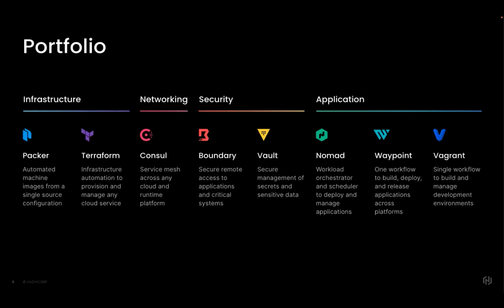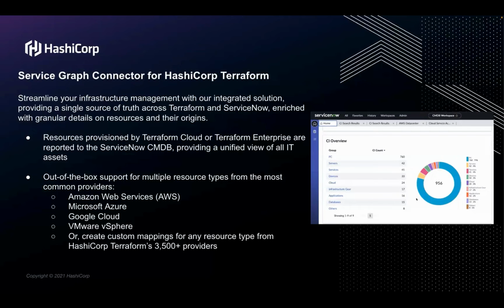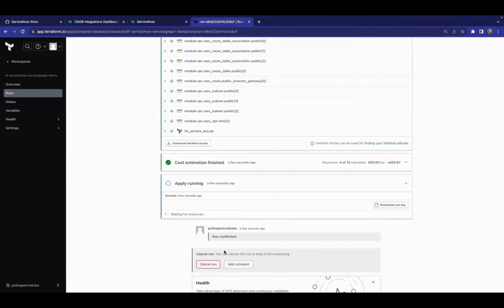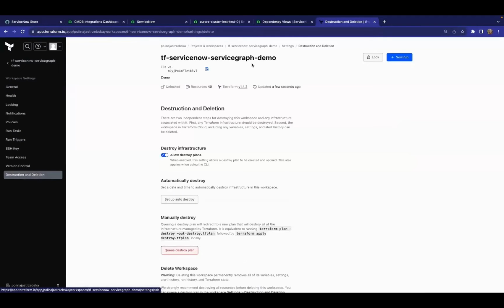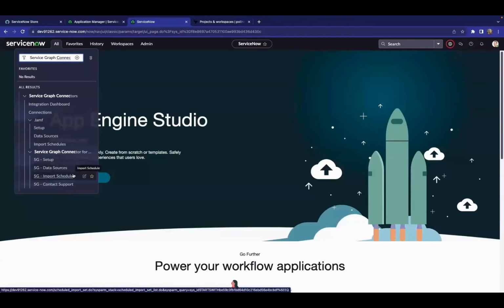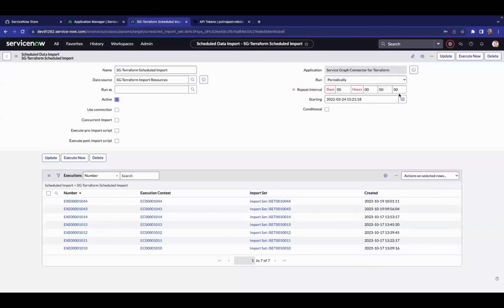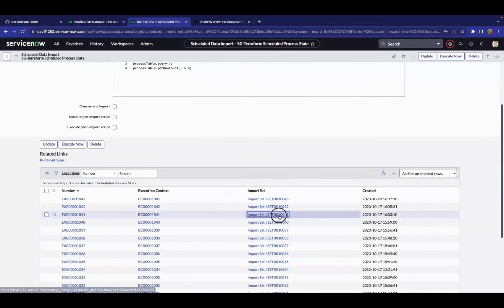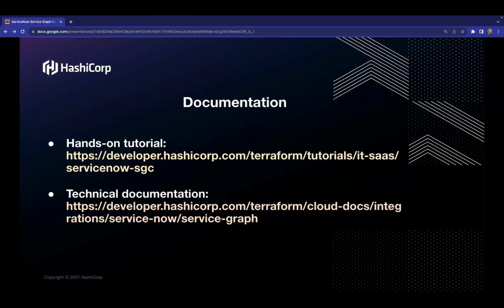ServiceNow Service Graph Connector Integration for HashiCorp Terraform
The ServiceNow Service Graph Connector for Terraform lets you import cloud infrastructure resources managed by Terraform Cloud or Terraform Enterprise into your ServiceNow Configuration Management Database (CMDB), so you can maintain a clean, complete system of record of your resources and services. Terraform is an infrastructure-as-code tool that lets teams safely and reliably provision and maintain cloud infrastructure. By connecting Terraform to ServiceNow, you can manage and search for your Terraform-allocated resources alongside the rest of your company's infrastructure